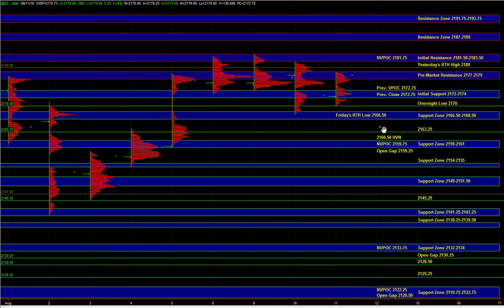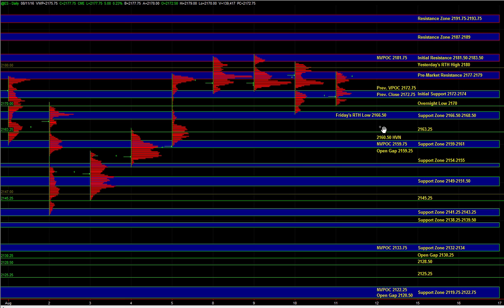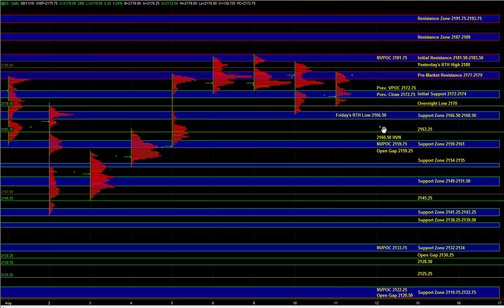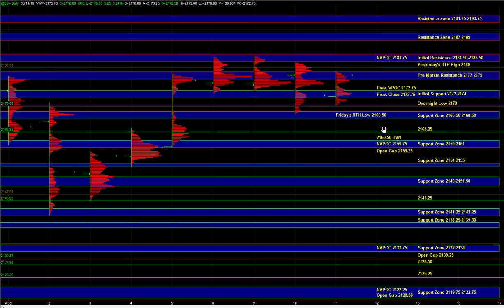08/11/2016 E-mini S&P 500 Futures Key Support / Resistance Zones & Trade Plan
E-Mini S&P 500 Futures Key Support / Resistance Levels and Day Trading Plan for August 11, 2016. Posted before the open for EMiniPlayer members
Risk Disclosure: